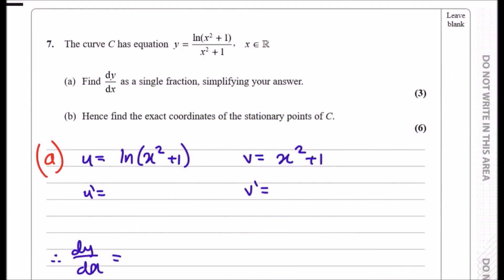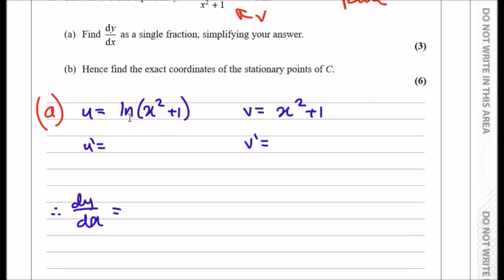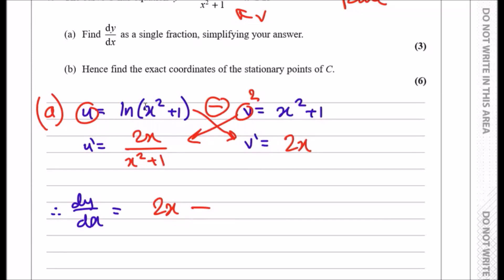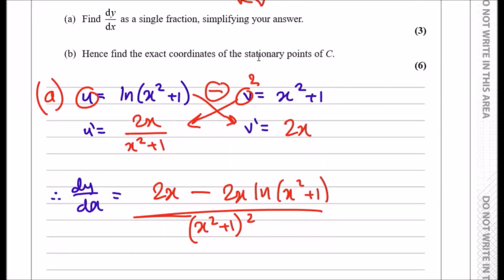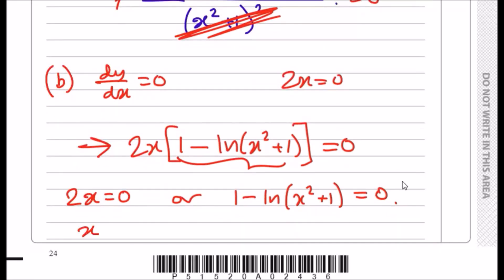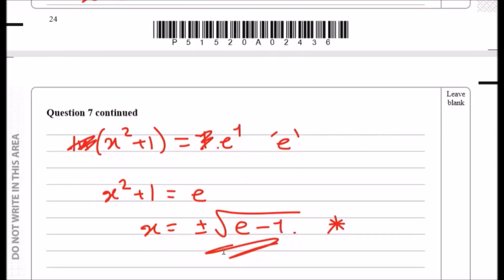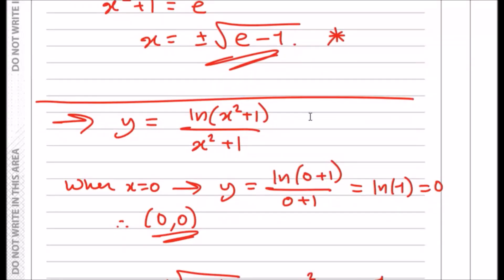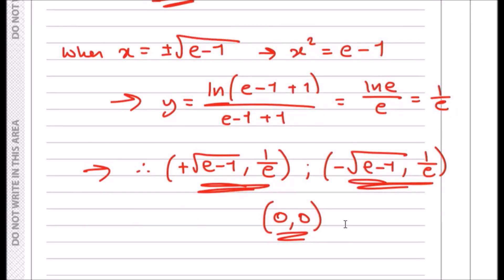Edexcel GCE Maths | C3 June 2018 | Question 7 Walkthrough (Quotient Rule & Stationary Points)